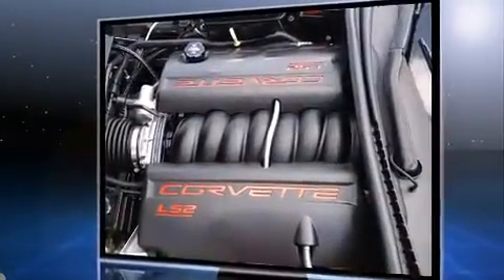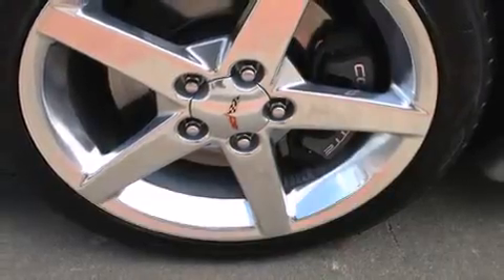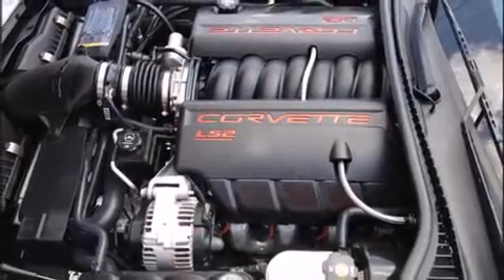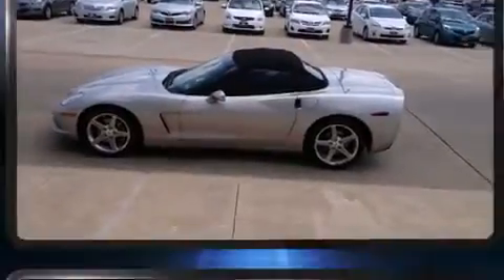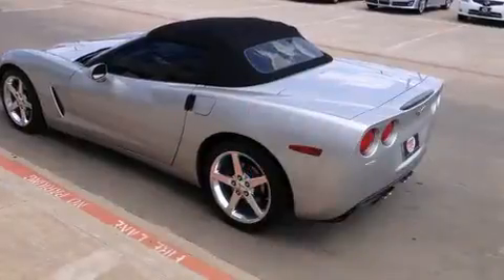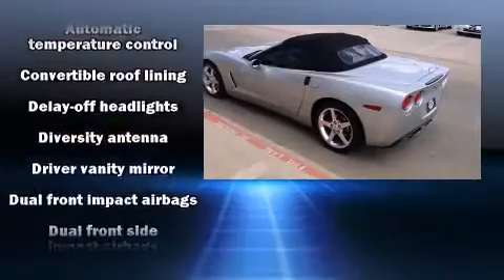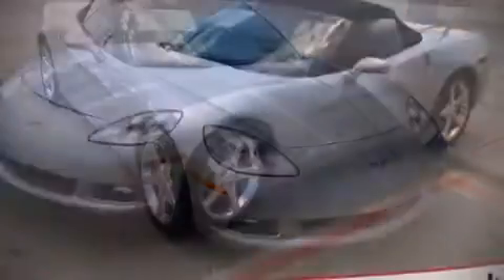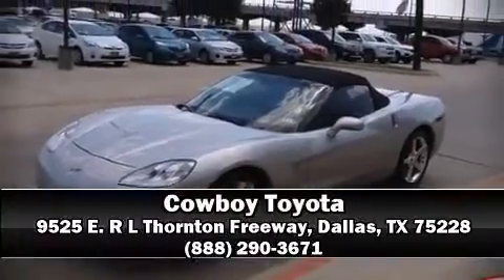2007 Chevrolet Corvette in Dallas, TX 75228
Cowboy Toyota
9525 E. R L Thornton Freeway

Here's a great deal on a 2007 Chevrolet Corvette. With less than 10,000 miles on the odometer, you'll be sure to appreciate this model's condition and value. Chevrolet made sure to keep road-handling and sportiness at the top of it's priority list. It features an automatic transmission, rear-wheel drive, and a powerful 8 cylinder engine. Chevrolet prioritized practicality, efficiency, and style by including: power front seats, a trip computer, front bucket seats, power door mirrors, remote keyless entry, cruise control, and 1-touch window functionality. Features such as automatic climate control and leather upholstery prove that economical transportation does not need to be sparsely equipped. With high intensity discharge headlights illuminating your path, you'll always appreciate maximum visibility. You and your passengers will enjoy the stereo system, which includes a CD player with MP3 capability, and 7 speakers, providing excellent sound throughout the cabin. Chevrolet also prioritized safety and security with features such as: dual front impact airbags with occupant sensing airbag, front SIDE impact airbags, traction control, ignition disabling, and 4 wheel disc brakes with ABS. Electronic stability control ensures solid grip atop the road surface, no matter how challenging the driving conditions. Our sales reps are knowledgeable and professional. They'll work with you to find the right vehicle at a price you can afford.